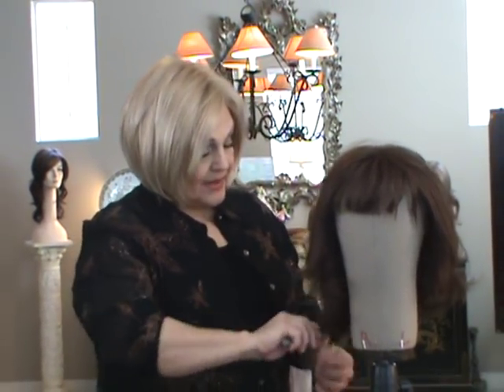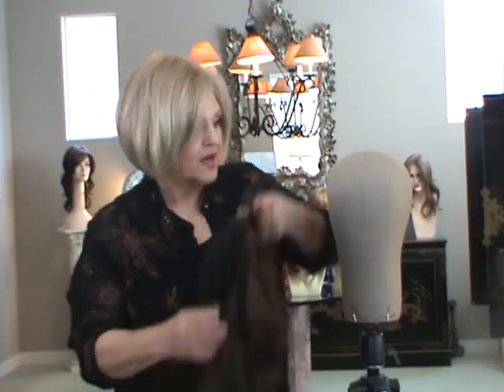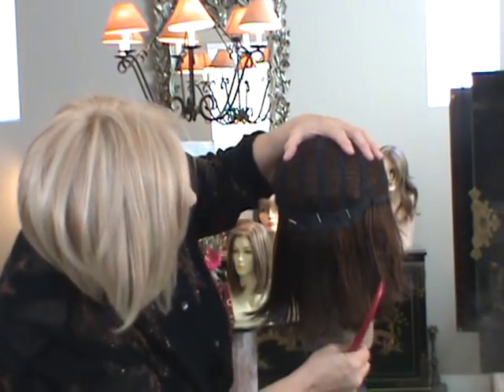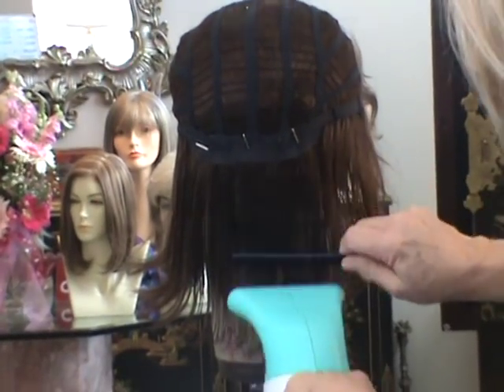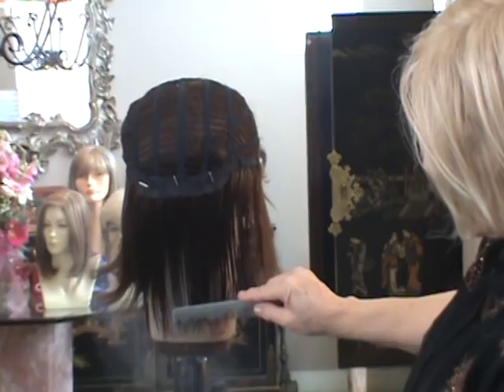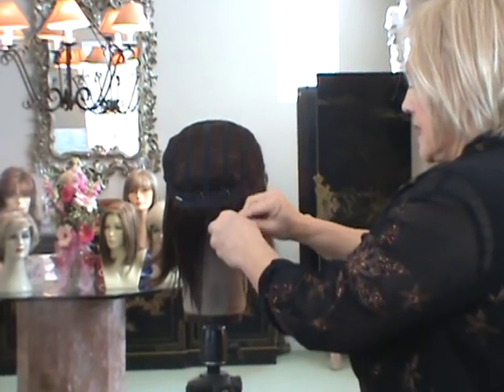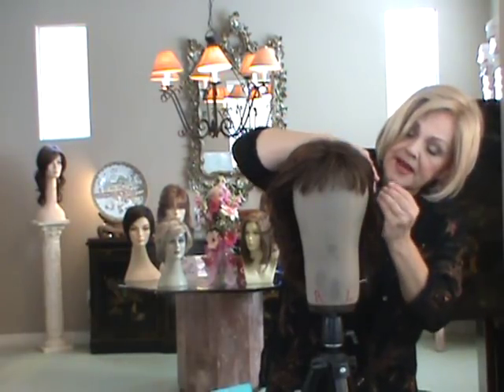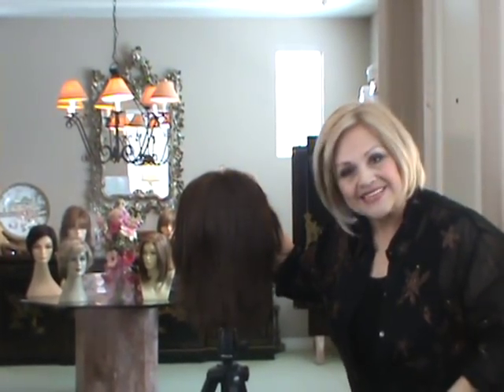Synthetic Wigs - How to Defrizz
In this video Patti takes the time to show you how to correctly Defrizz your Synthetic Wig. Watch this video and learn how to do a Synthetic Defrizz today!

Patti is wearing Nita Color 27T613